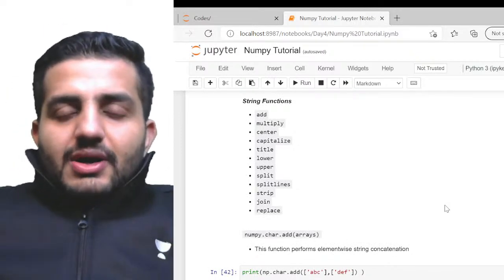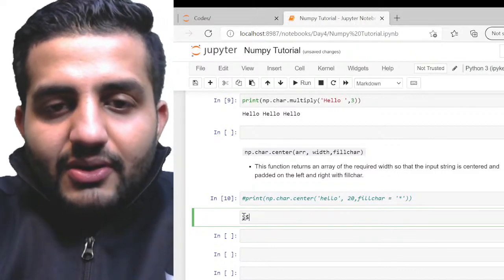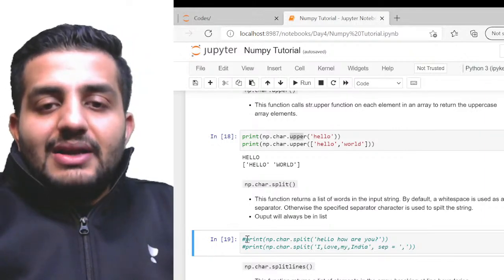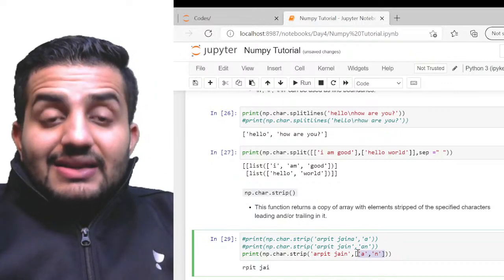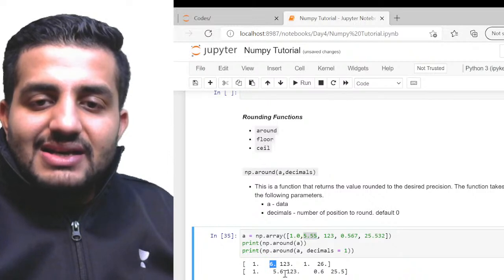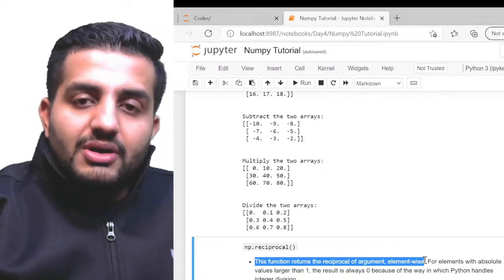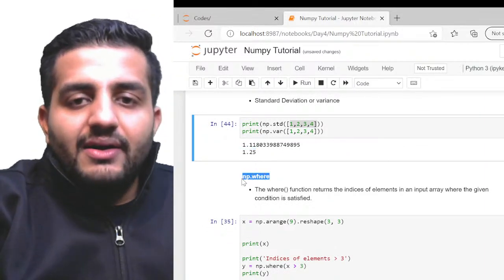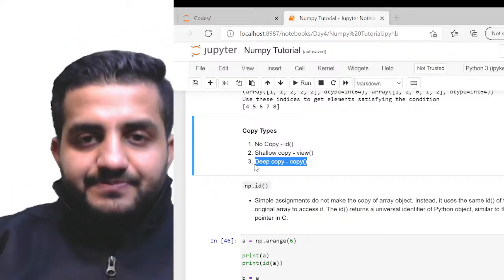Numpy Array Functions - 4 | L 52 | Advanced Python Scripting | Arpit Jain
In this session, Arpit Jain will be discussing about Numpy Arrays Functions from the Advanced Python Scripting. Watch the entire video to learn more about Numpy Arrays Functions which will help you get your dream job. Let’s Crack It!

Unacademy Subscription Benefits:
1. Learn from your favorite Educator
2. Dedicated DOUBT sessions
3. One Subscription, Unlimited Access
4. Real-time interaction with Educators
5. You can ask doubts in a live class
6. Limited students
7. Download the videos & watch them offline